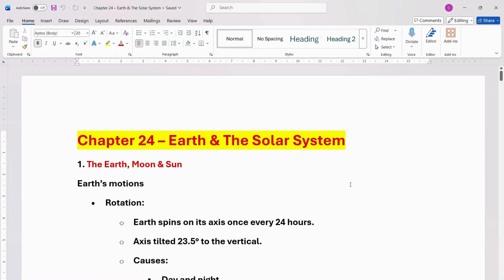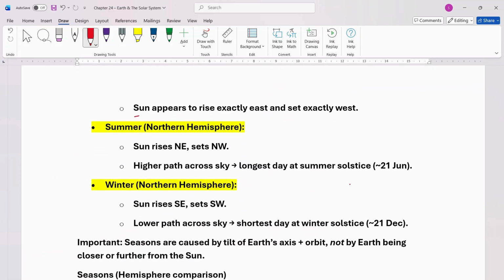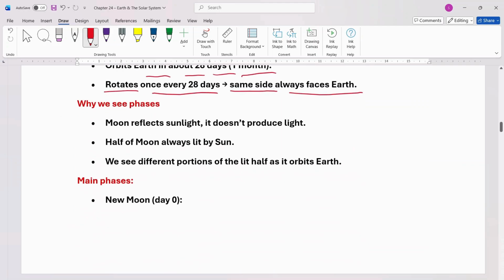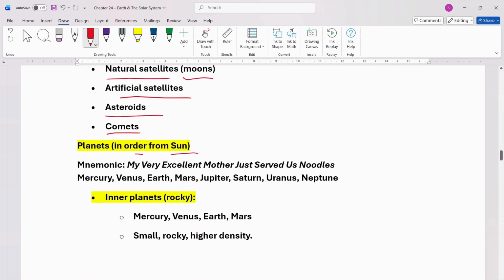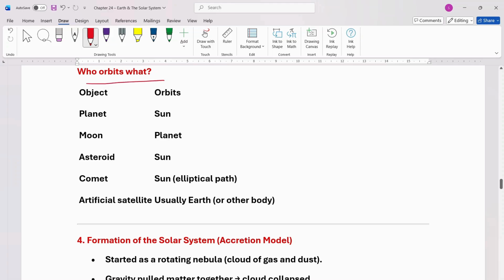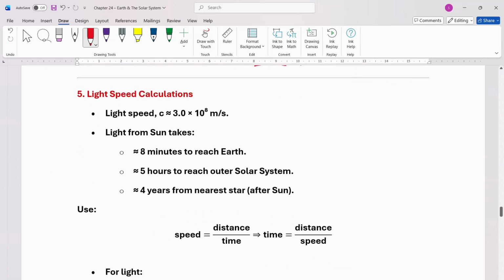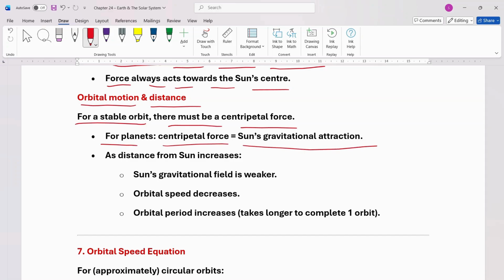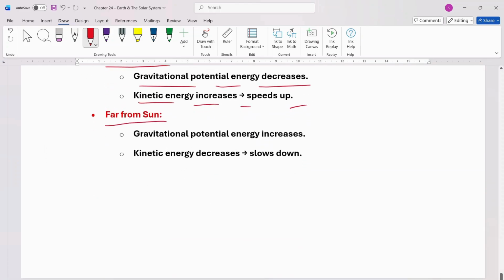IGCSE Physics Chapter 24: Earth & The Solar System Made Easy | Planets, Orbits & Gravity